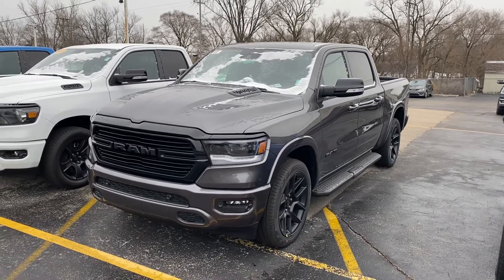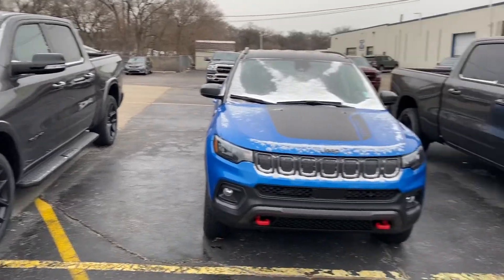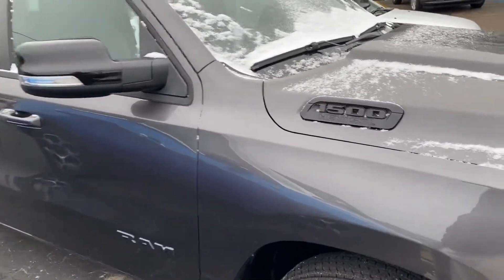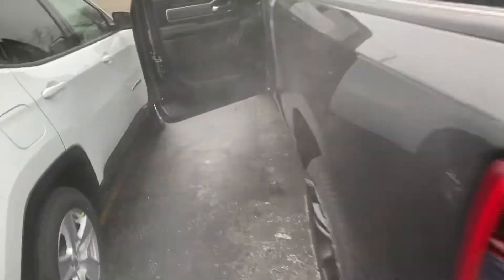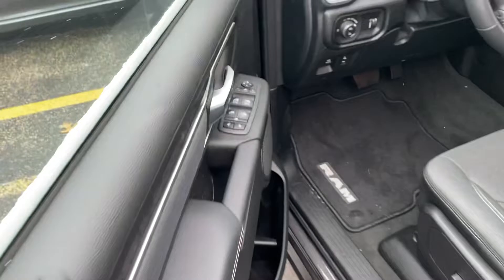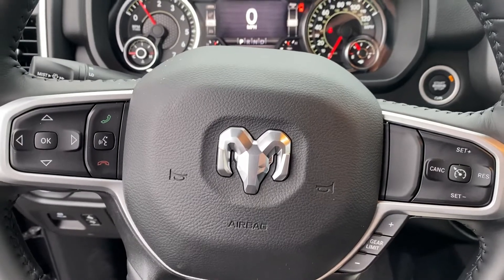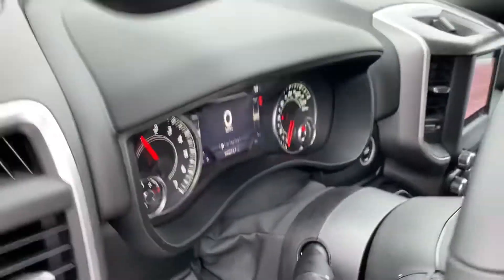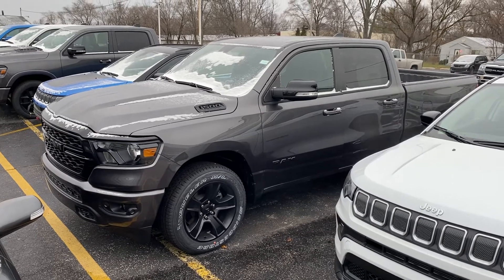2022 RAM 1500 Big Horn Crew Cab